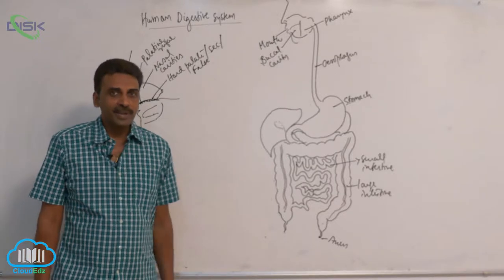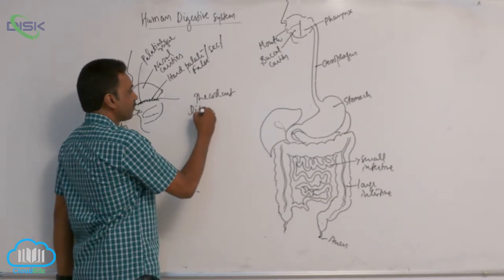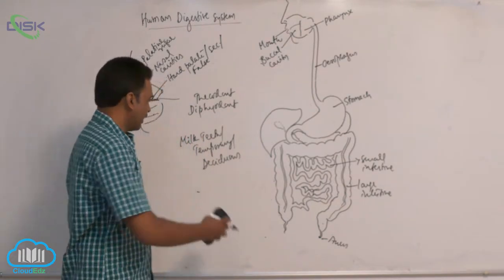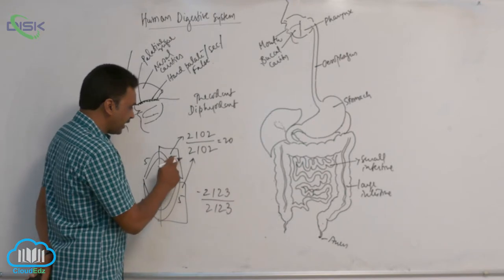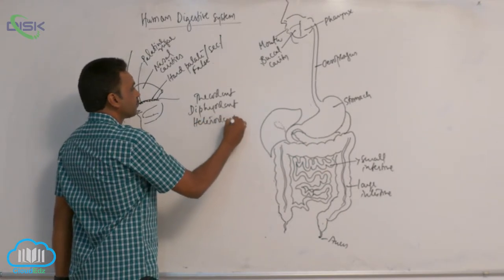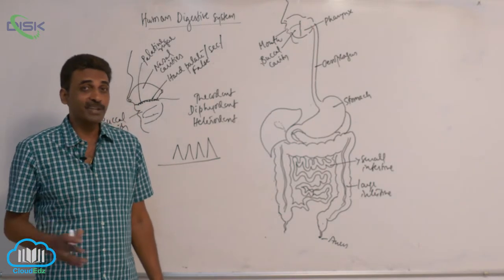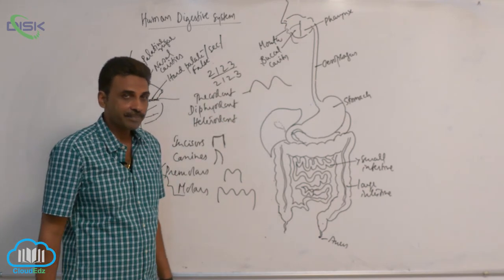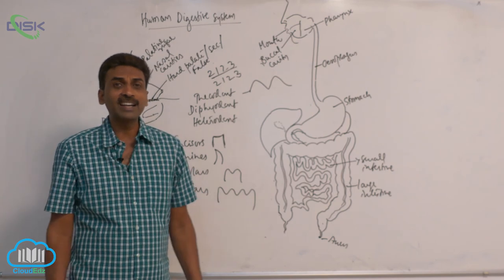Digestive System || Human digestive system types of teeth || Disk Telangana